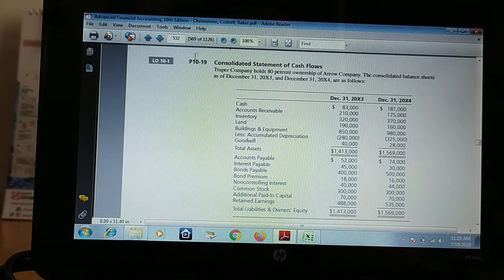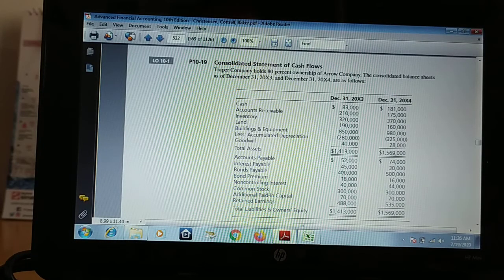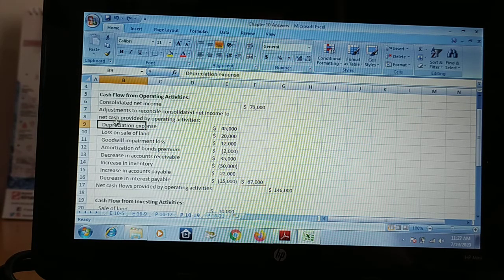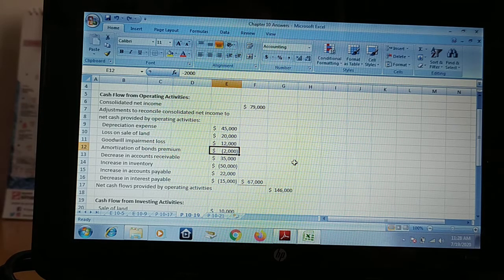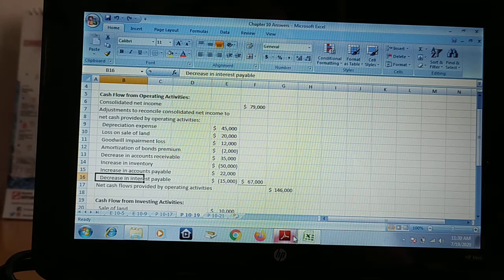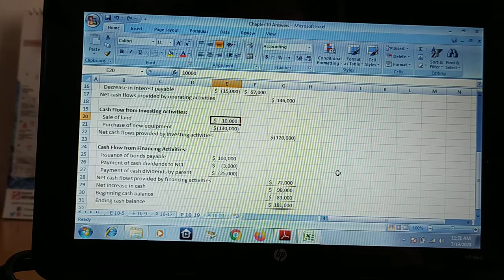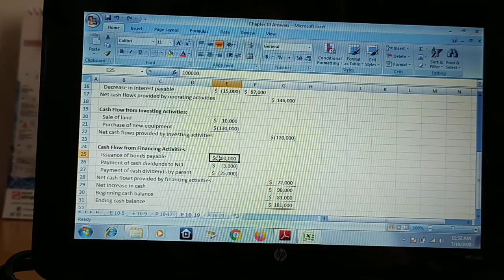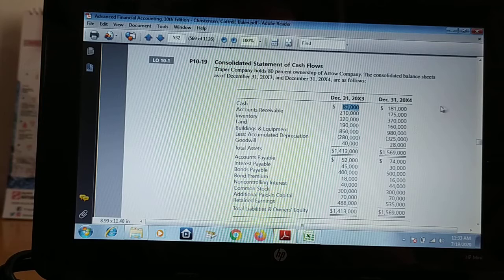Advanced Financial Accounting Week 11 Assignment No. 3: P 10-19